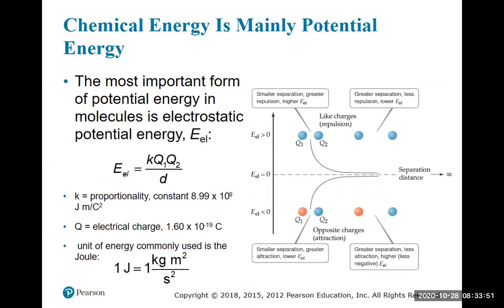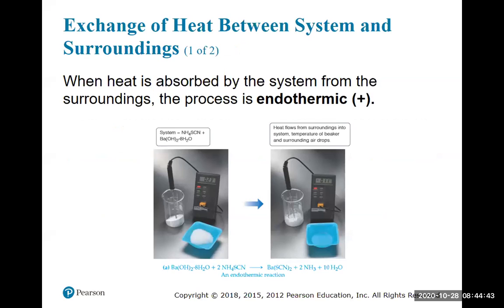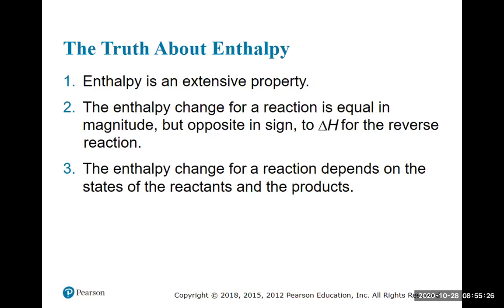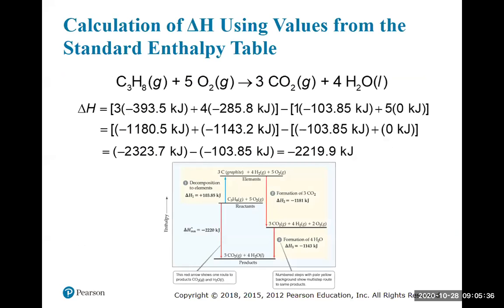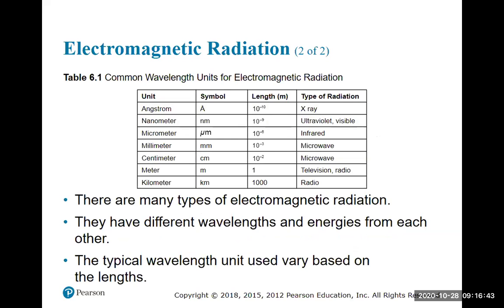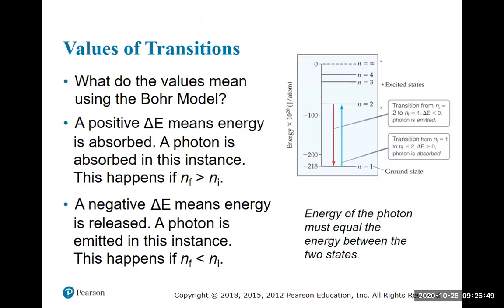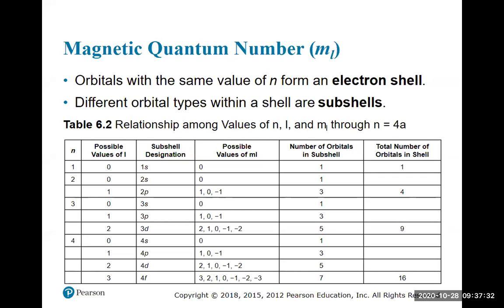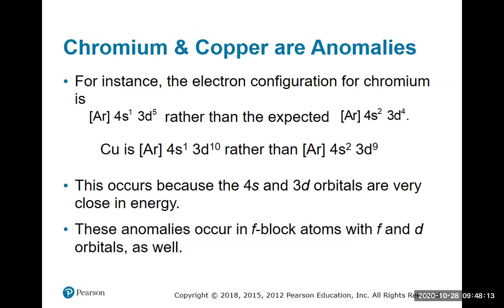Oct 28 132351 CHEM 1100 1440x900